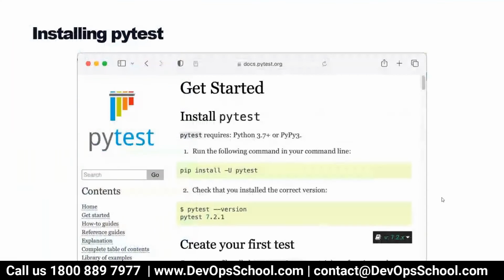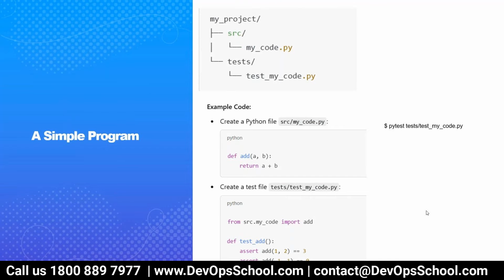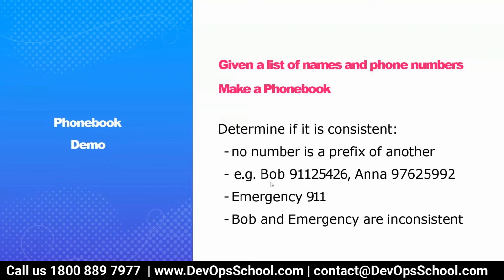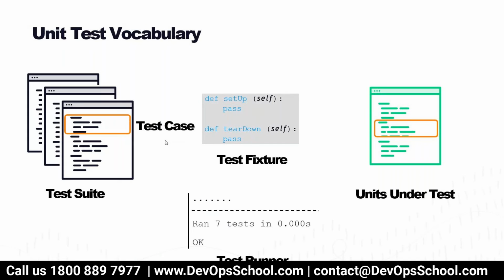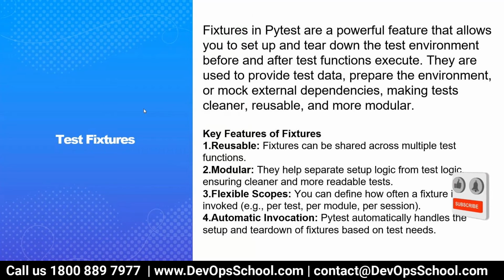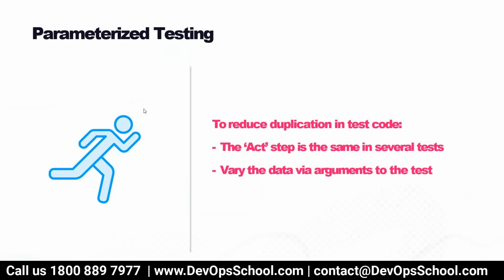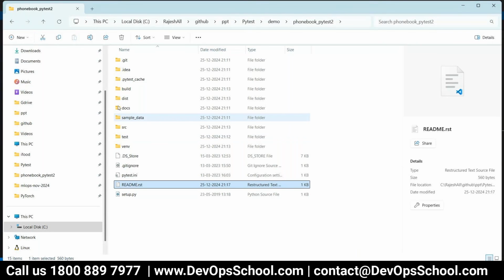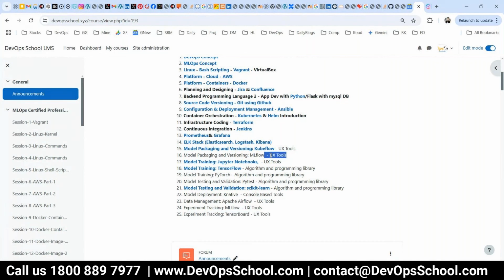Session#30 Learn pytest by Rajesh in Just 1 Hour with Demo of MLOps Course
Agenda
👉 Introduction to pytest – Overview, advantages, and comparison with unittest.
👉 Installation & Setup – Installing pytest and setting up a test environment.
👉 Writing Simple Tests – Creating basic test functions and assertions.
👉 Fixtures & Parametrization – Using fixtures for setup/teardown and parameterizing tests.
👉 Markers & Customization – Applying markers like @pytest.mark.skip and @pytest.mark.parametrize.
👉 Running Tests Efficiently – Using options like -v, -s, --maxfail, and filtering tests.
👉 Handling Exceptions & Assertions – Testing exceptions and validating responses.
👉 Mocking & Patching – Using pytest-mock and unittest.mock for testing dependencies.
👉 Generating Test Reports – Using pytest-html, pytest-cov, and other plugins.
👉 Best Practices & CI/CD Integration – Organizing tests, structuring folders, and using pytest in CI/CD pipelines.

- Private video is only available for 599 Plan.

Top 10 Certifications in the world
1. DevOps Certified Professionals (DCP)

2. Site Reliability Engineering Certified Professionals (SRECP)

3. DevSecOps Certified Professionals (DSOCP)

4. Master in DevOps Engineering (MDE)

5. Kubernetes Certified Administrator & Developer (KCAD)

6. GitOps Certified Professional (GOCP)

7. Master in Observability Engineering (MOE)

8. MLOps Certified

9. DataOps Certified Professional (DOCP)

10. AiOps Certified Professional (AIOCP)